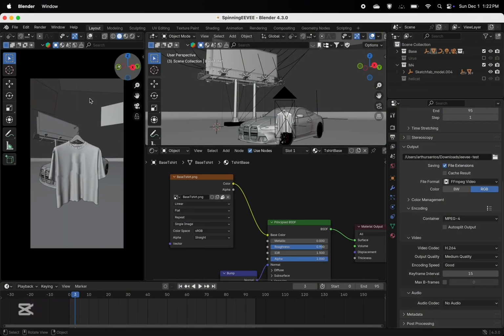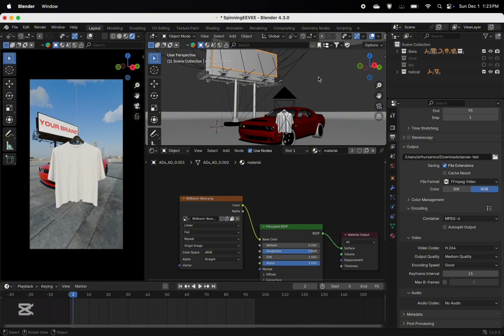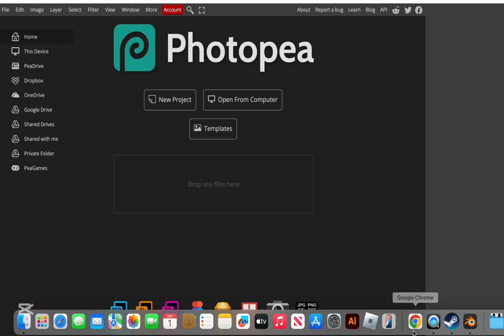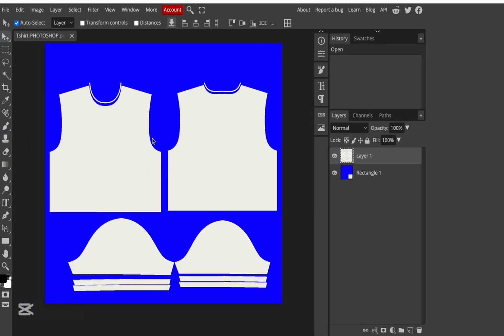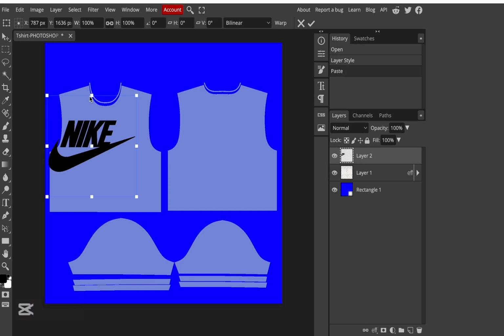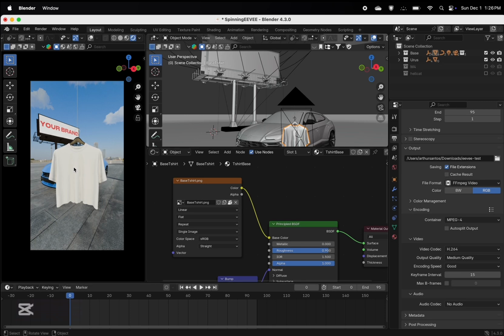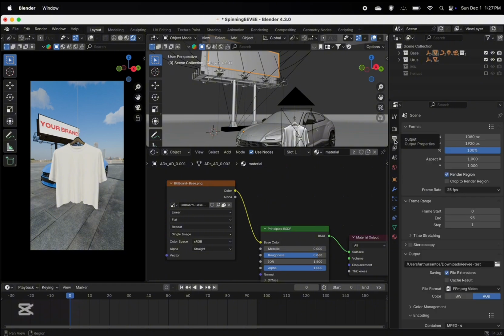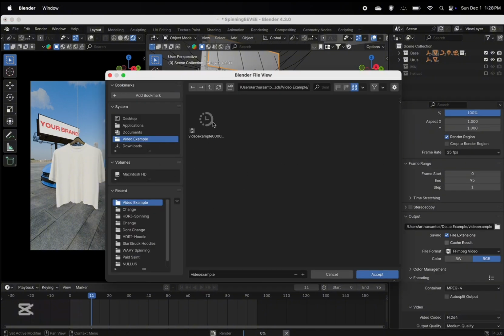How To Make 3D Spinning Visuals For Clothing Brand Using Blender (Mock-up pack)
How to use the ARTVRT 360 Mockup pack. Differentiate the way of promoting your products. My mockup pack is quick and easy to use, you can customize the 3D cars, billboard to further promote your clothing piece; after watching this, you'll be able to create 3D videos within minutes.

How to make 360 spinning loop 3D mockups using Blender Photoshop Photopea for clothing brand owners. hoodie shirt jogger beanie hat mockups customizable fast easy beginner realistic professional seaggs designedbyzeee cromeyard mockup pack, grow your streetwear clothing brand design clothes make mockup videos gifs loop